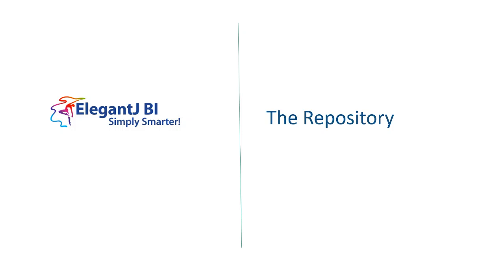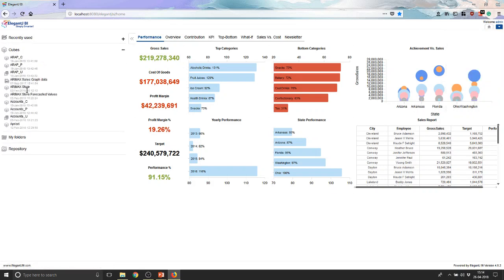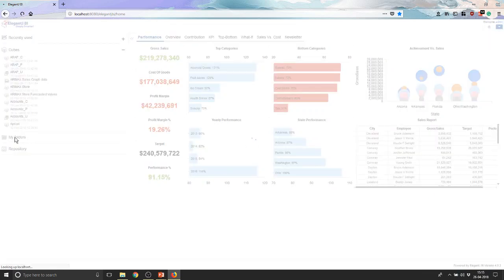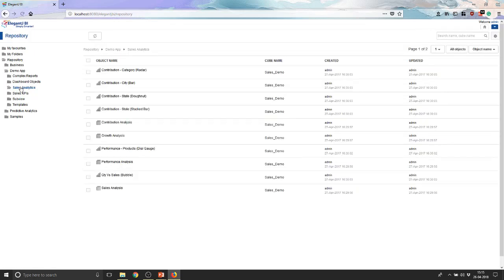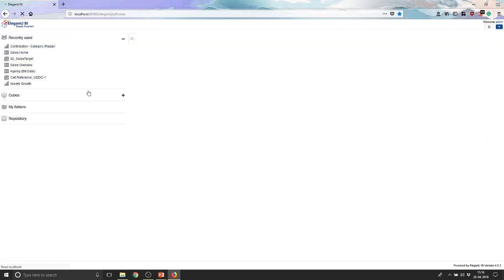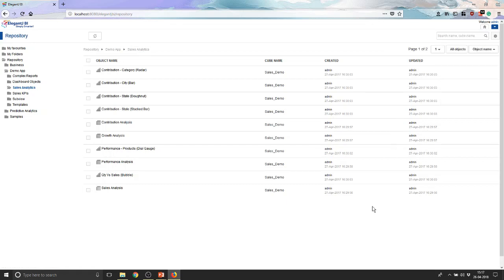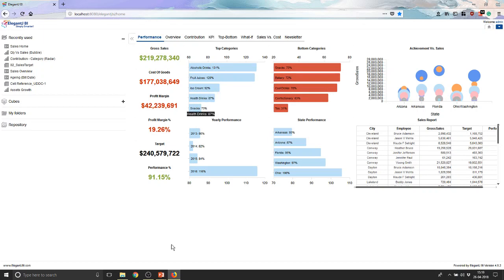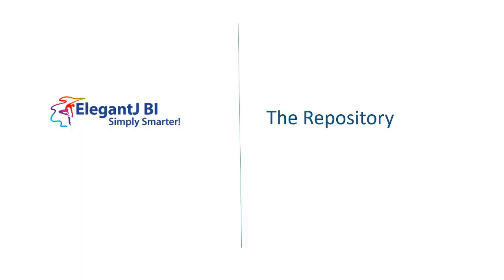Understanding the repository in ElegantJ BI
Repository of ElegantJ BI is central to the designing dashboards. It is where all the objects you design are stored. These objects (like graphs, KPI or cross-tab) can be reused in multiple dashboards. for more details.